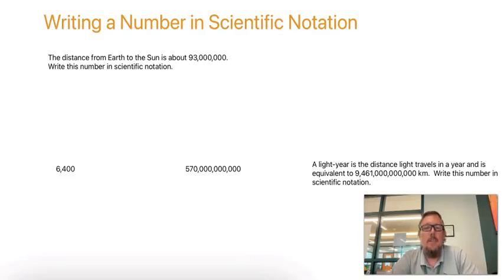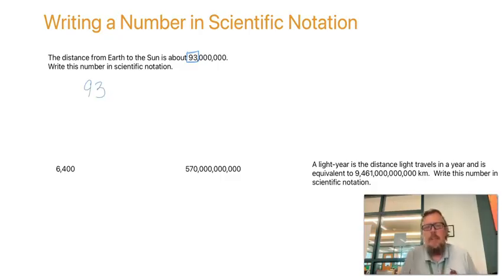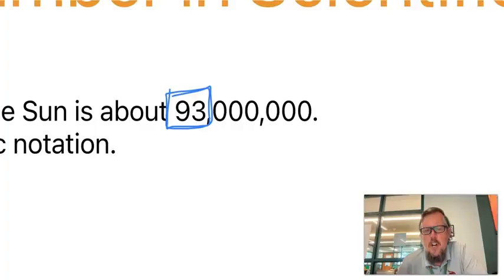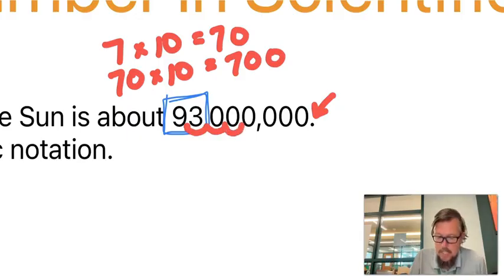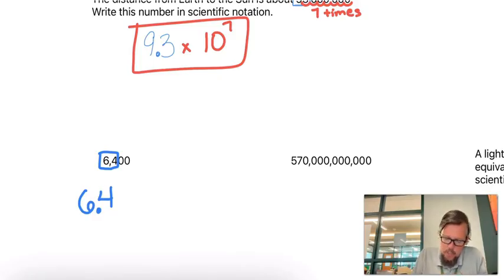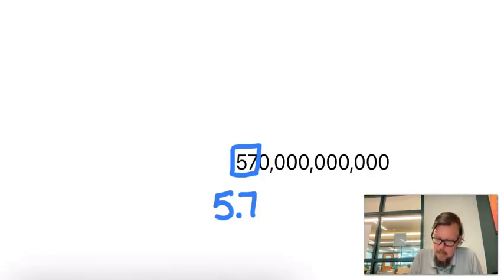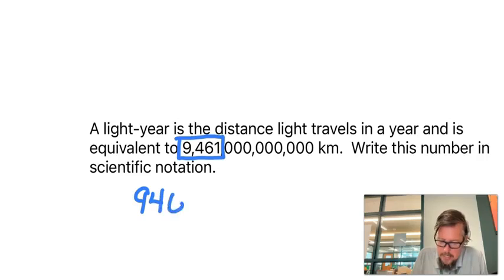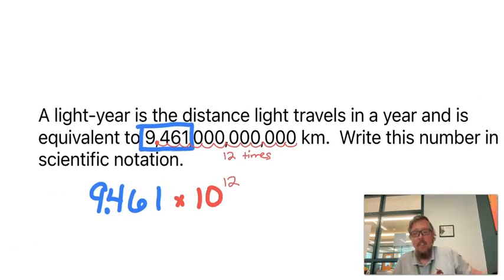Writing a Number in Scientific Notation (Positive Exponents)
Converting a large number from standard notation to scientific notation.